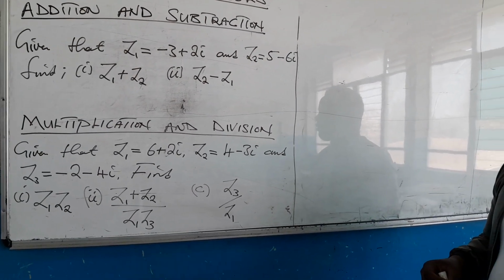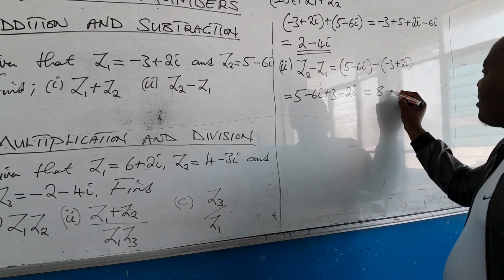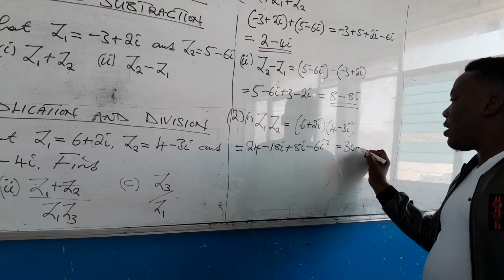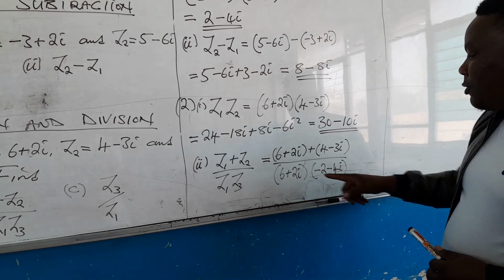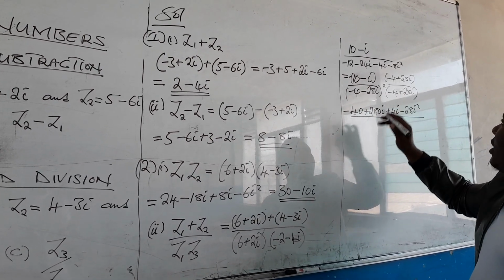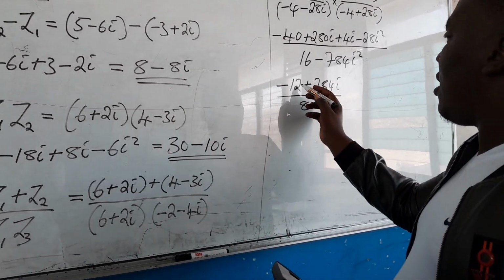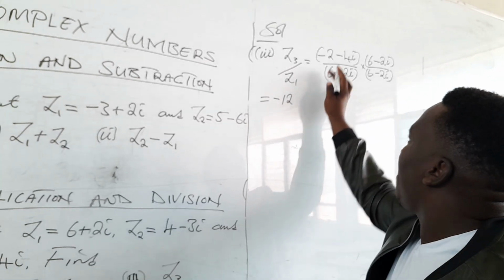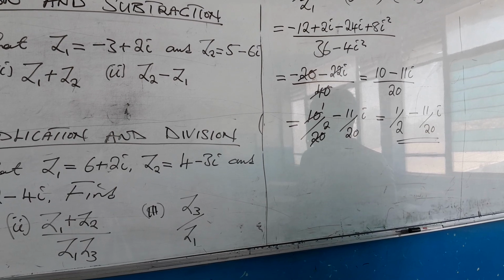COMPLEX NUMBERS: ADDITION, SUBTRACTION, MULTIPLICATION AND DIVISION